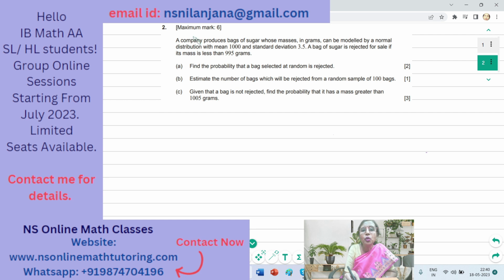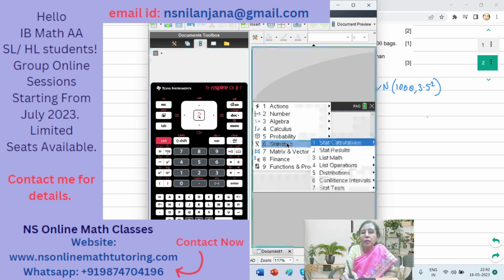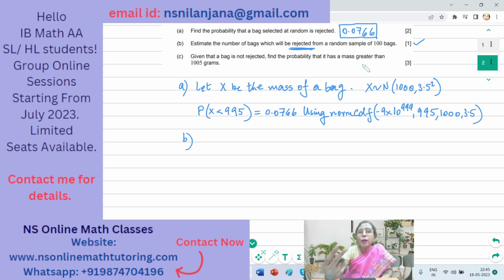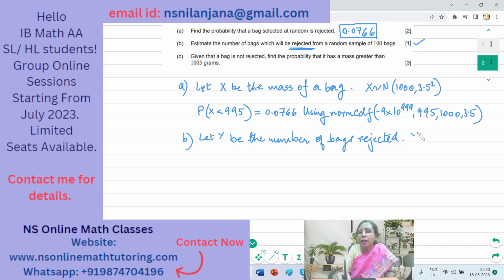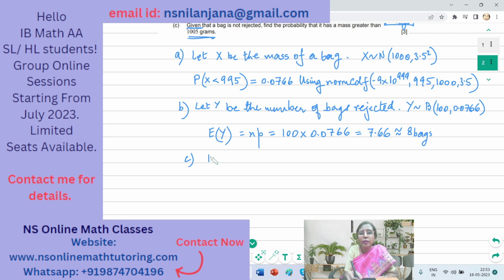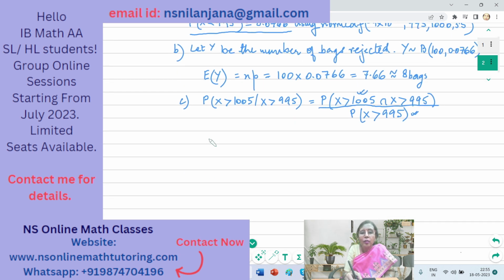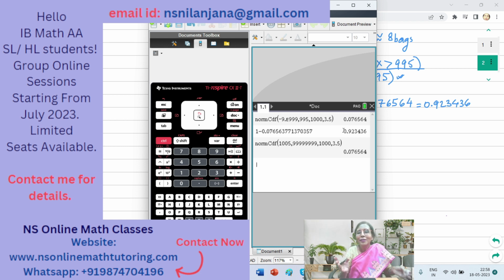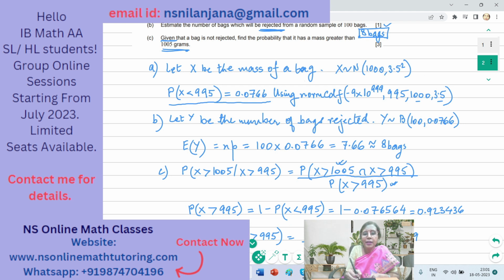IB Math AA HL May 2021 P2 TZ1 Section A Question 2 Solved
Q2 on Normal Distribution and Conditional Probability solved. IB Math AA HL May 2021 Paper 2 Time Zone 1 Section A Q2. NS Online Math Classes is solving IB Math AA HL past papers questions. We are being forced to publish these videos on Monday, Wednesday and Friday which means there will be 3 videos per week due to shortage of time. We sincerely apologize for the same. All the solved questions of a paper are grouped in a playlist.